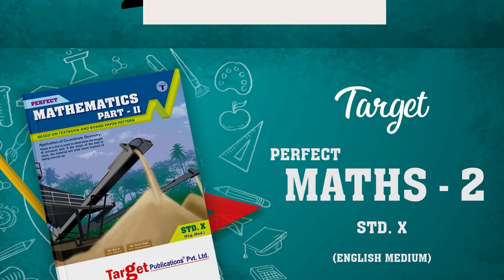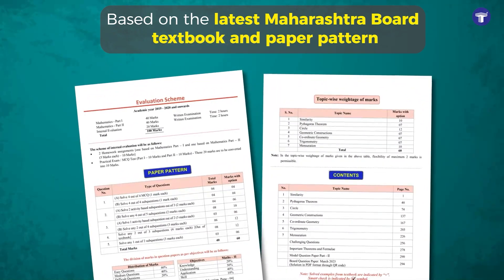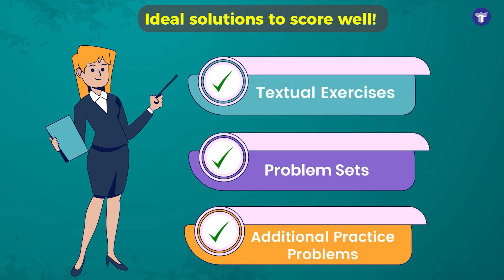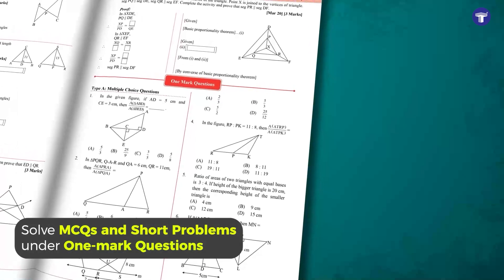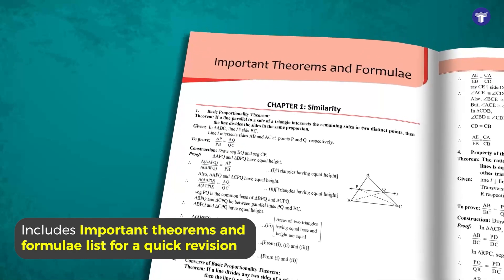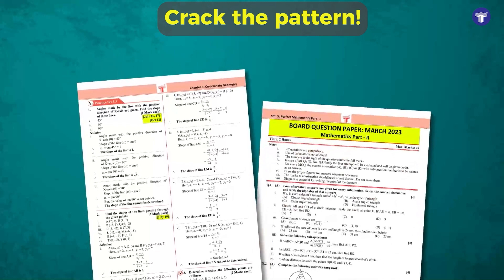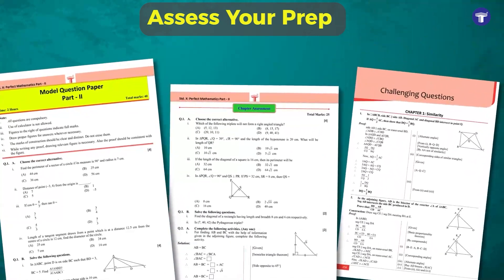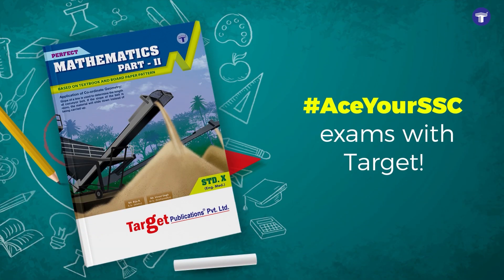Std 10 Maths 2 Book | English and Semi English Medium | Target Publications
Target’s Perfect Std. 10 Mathematics 2 is based on the latest Maharashtra Board textbook and paper pattern. The book covers ideal solutions to all Textual Exercises, Problem Sets and Additional Practice Questions. With the step-by-step solutions in Illustrative Examples, you'll be able to master every problem with ease. Learn to tackle MCQs and Short Problems under One-mark Questions. Our Important Formulae list will boost your last-minute revision. Past Board Questions and the Latest Solved Board Question Paper will help you gain insights into the types of questions asked in the exams. Assess your preparation with Model Question Paper and Chapter Assessments. Crack difficult questions under Challenging Questions. Ensure the accuracy of your answers with Smart Check. So, AceYourSSC Exam with Target!